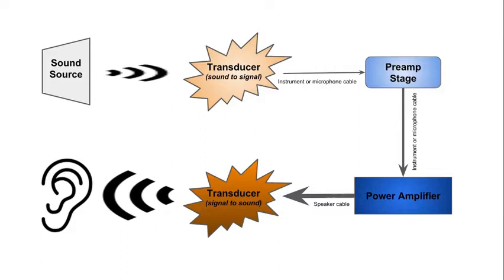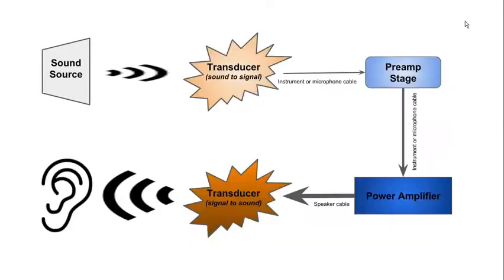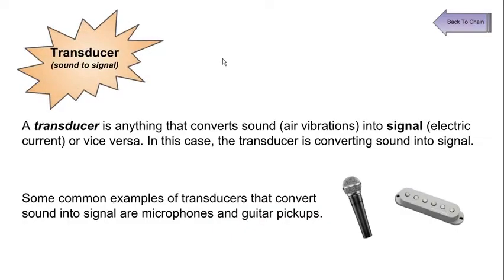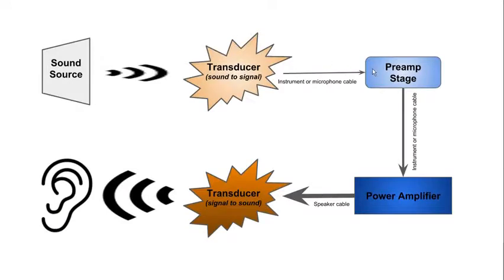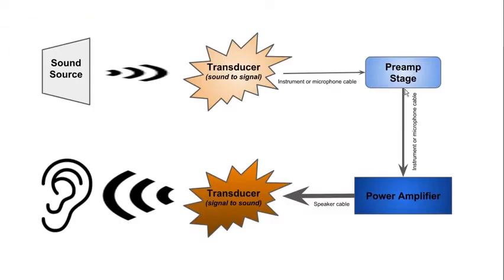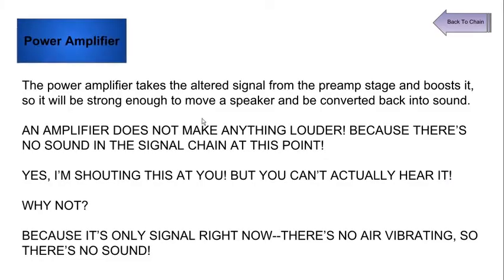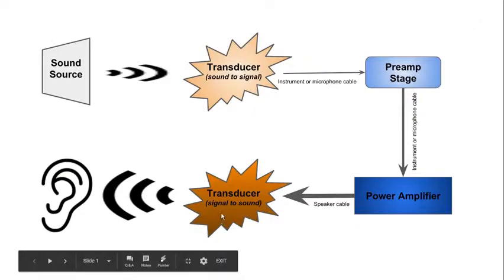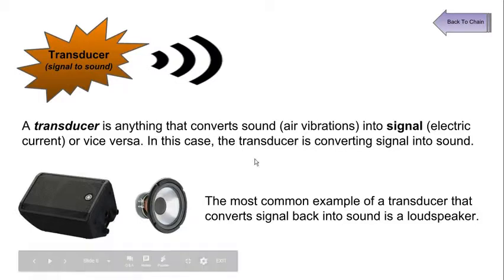Signal Chain Study Guide Demo